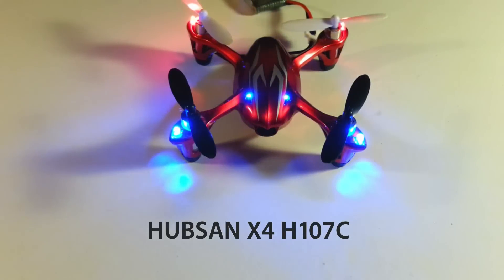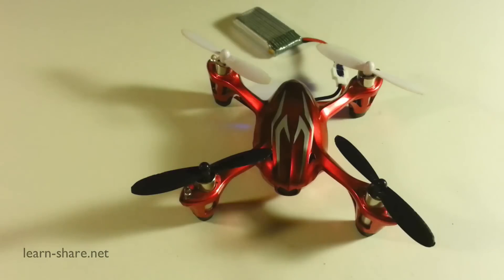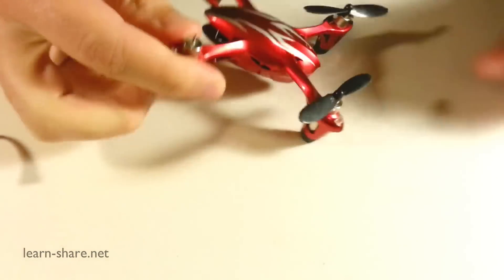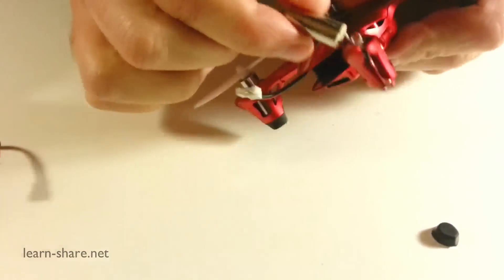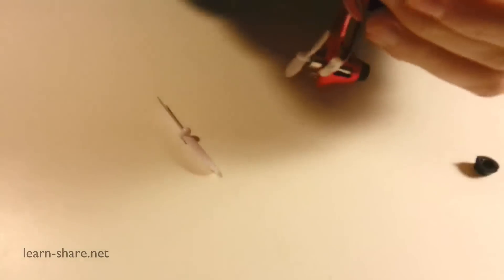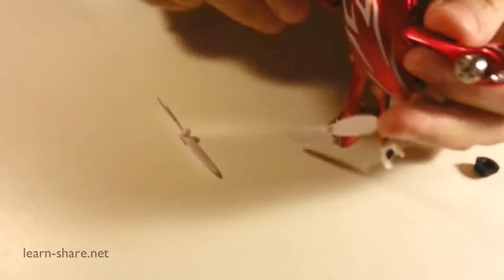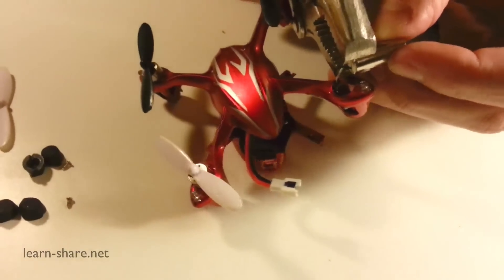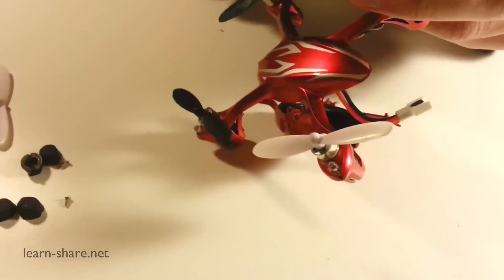How to Fix Hubsan X4 Stuck Motor - Repair Mini QuadCopter Drone Motor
How to Fix Micro QuadCopter Motor (rotors) HUBSAN X4 H107C Stuck Motor Repair. This is what happens after a hard impact, one of the rotor seems damaged, the propeller does not rotate, which means that the engine is damaged or get stuck.

Mini Drones rivals:
BLADE NANO QX
HUBSAN X4
Parrot Drone
SYMA X1